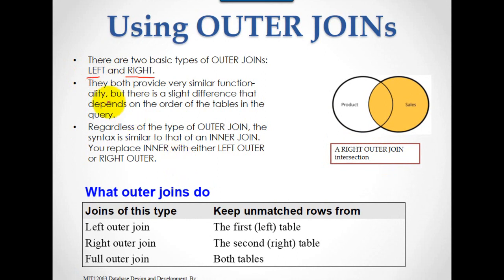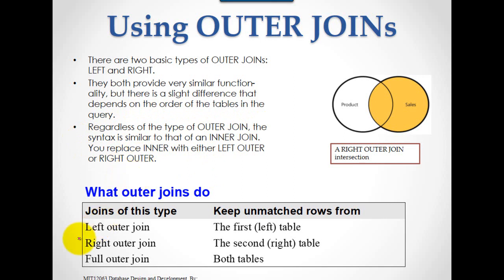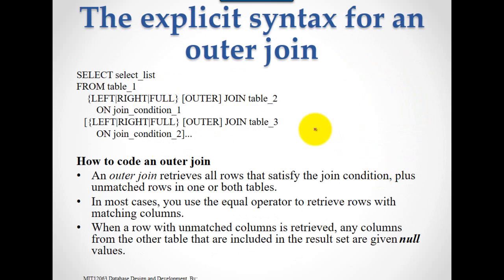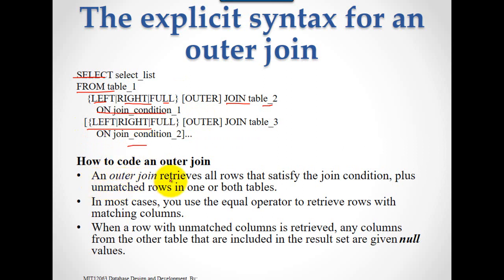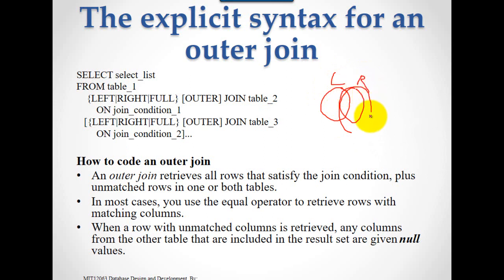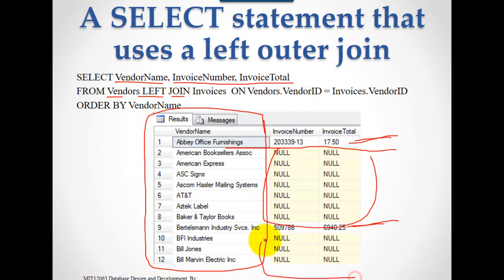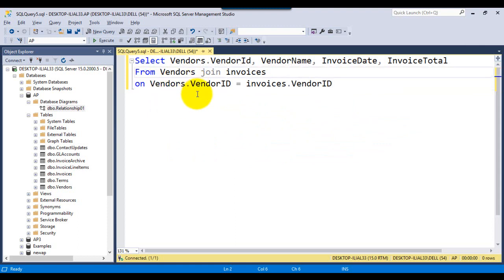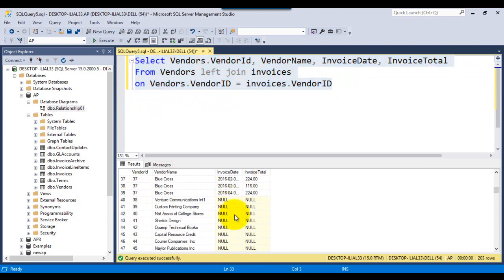Chapter 08 - Retrieve Data Two or More Tables - Part V